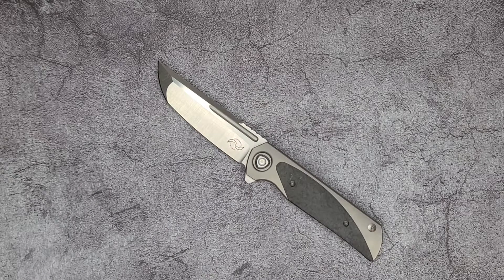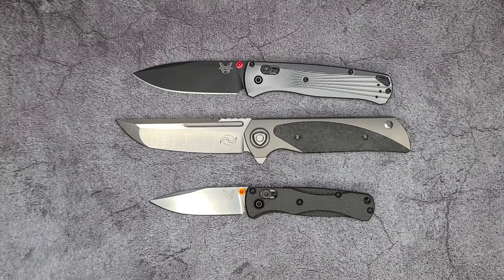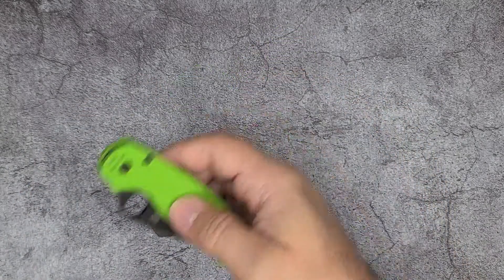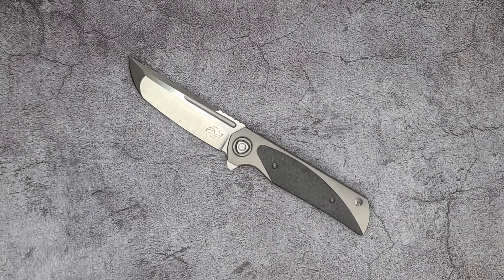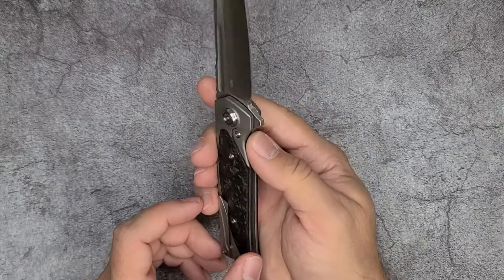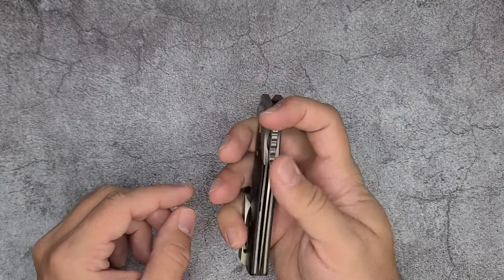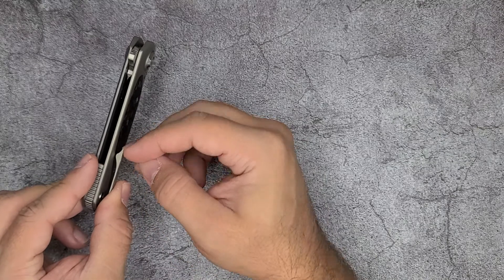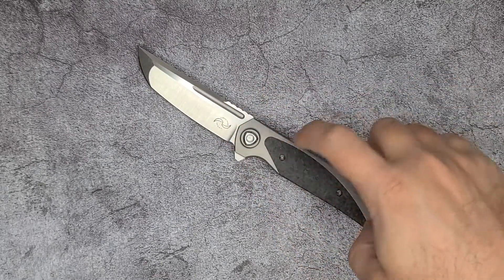Liong Mah Warrior 2 V3 Review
A review of the Warrior 2 V3 by Liong Mah.